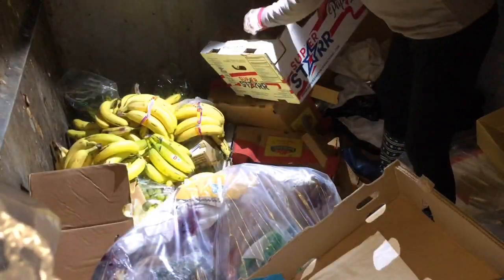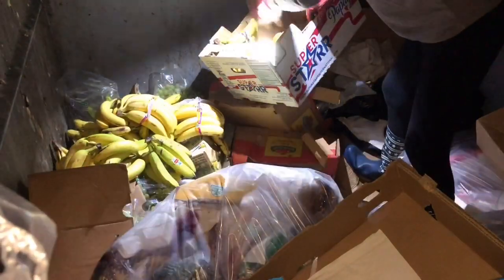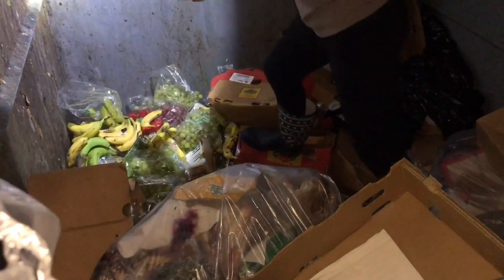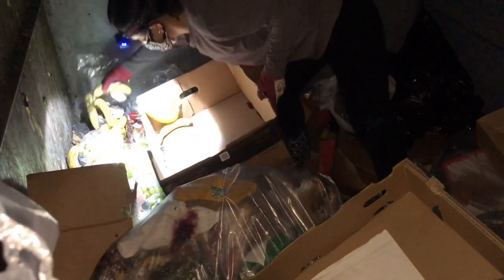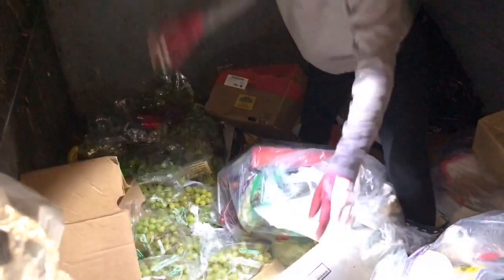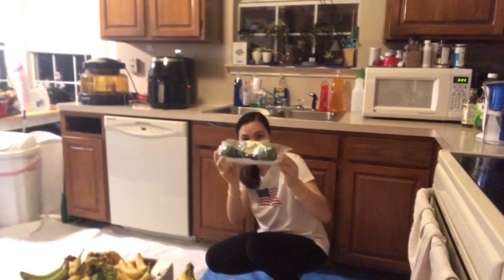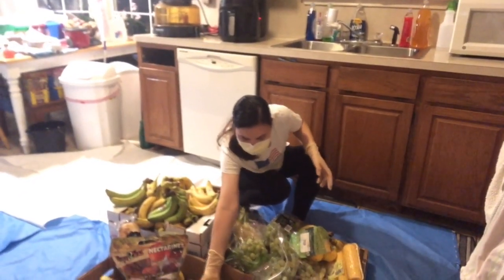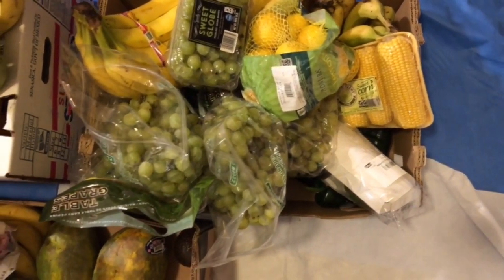DUMPSTER DIVING AMAZING SOME BANANAS ARE NOT EVEN RIPE BUT IT JUST ENDED UP IN THE DUMPSTER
All foods rescued in our videos is either eaten by us, washed and donated to shelters, given to help others, or composted. Boxes and packaging are recycled when possible, and very little ends up going to the landfill.